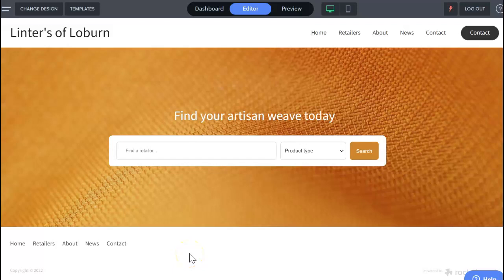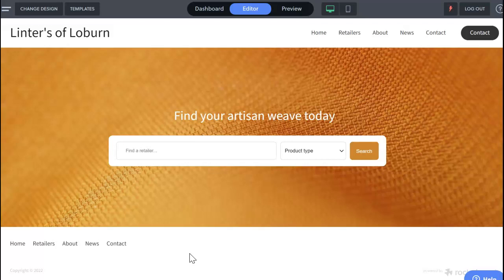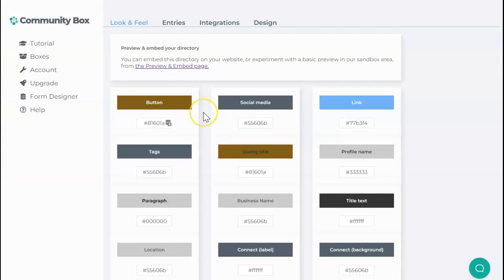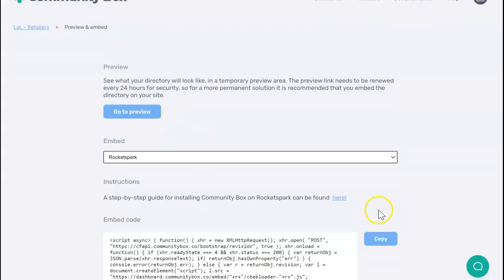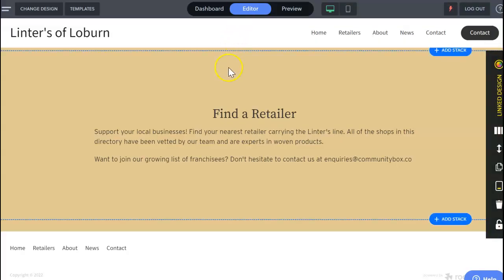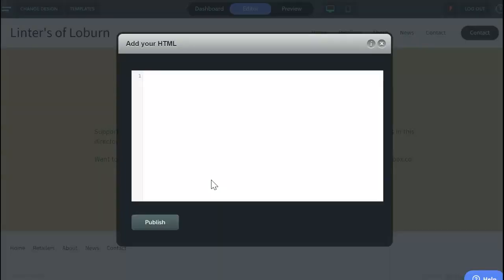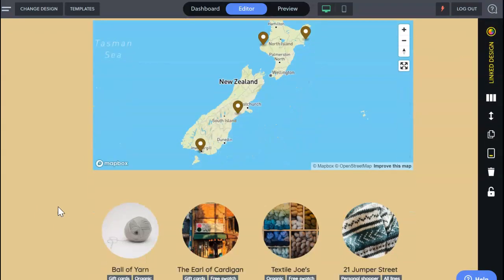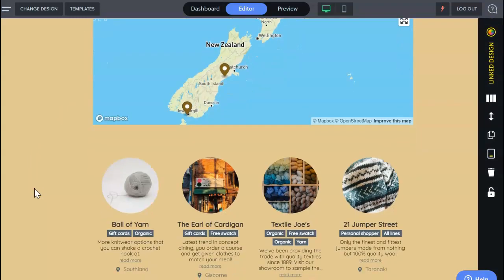Install Community Box on Rocketspark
Add a member- or business directory to your Rocketspark website in a few easy steps. For more details or to try out Community Box, visit our homepage